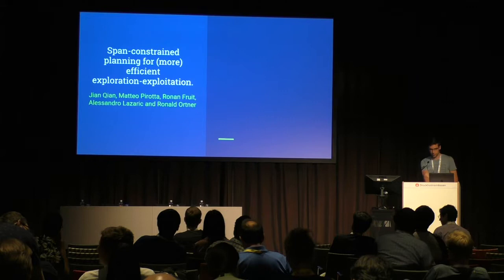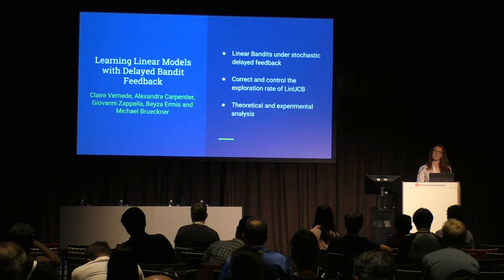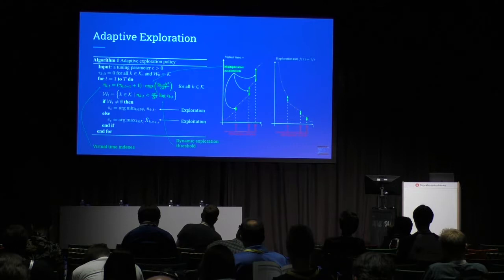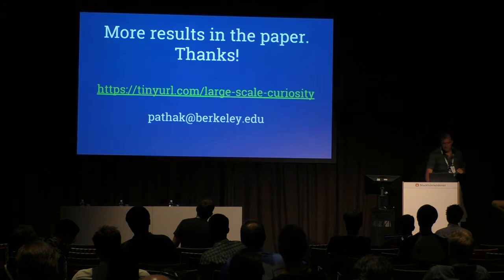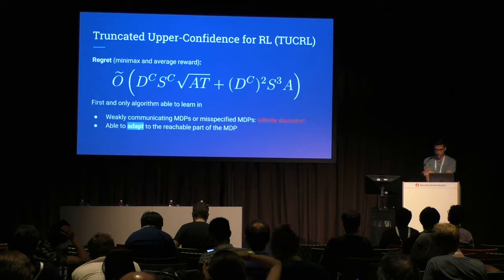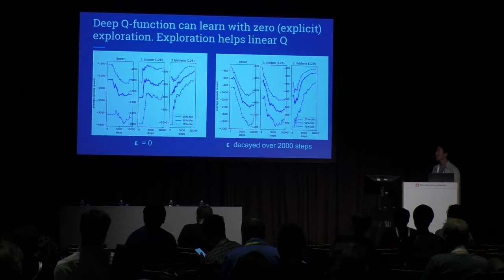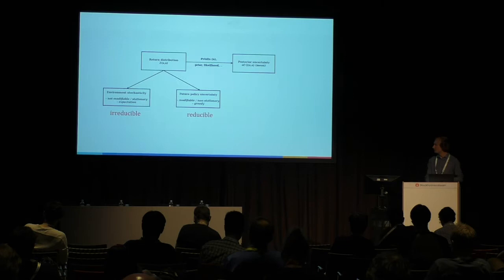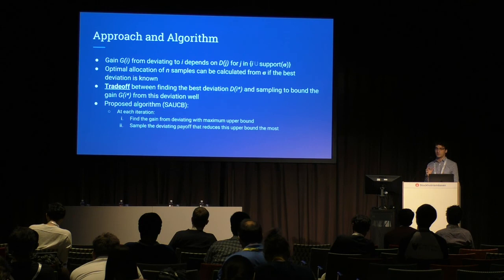ERL Workshop @ ICML 2018: Lightning Talks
Lightning talks at the Exploration in RL (ERL) Workshop at ICML 2018.

The corresponding papers are:
- Deepak Pathak, Harri Edwards, Yura Burda, Trevor Darrell, Alexei A. Efros and Amos Storkey. Large-Scale Study of Curiosity-Driven Exploration
- Claire Vernade, Alexandra Carpentier, Giovanni Zappella, Beyza Ermis and Michael Brueckner. Learning Linear Models with Delayed Bandit Feedback
- Jialian Li, Tongzheng Ren, Hang Su, Jun Zhu and Dong Yan. Efficient Exploration in Two-player Games with a Powerful Opponent
- Rachel Lerch and Chris Sims. Exploration and Policy Generalization in Capacity-Limited Reinforcement Learning
- Ronan Fruit, Matteo Pirotta and Alessandro Lazaric. On-line Reinforcement Learning with Misspecified States
- Adrien Ali Taiga, Aaron Courville and Marc G. Bellemare. Approximate Exploration through State Abstraction
- Yonatan Gur and Ahmadreza Momeni. Adaptive Learning with Unknown Information Flows
- Xingdi Yuan, Marc-Alexandre Côté, Alessandro Sordoni and Adam Trischler. Counting to Explore and Generalize in Text-based Games
- Justas Dauparas, Ryota Tomioka and Katja Hofmann. Depth and nonlinearity induce implicit exploration for RL
- Jian Qian, Matteo Pirotta, Ronan Fruit, Alessandro Lazaric and Ronald Ortner. Span-constrained planning for (more) efficient exploration-exploitation
- Steven Jecmen, Erik Brinkman and Arunesh Sinha. Bounding Regret in Simulated Games
- Thomas Moerland, Joost Broekens and Catholijn Jonker. The Potential of the Return Distribution for Exploration in RL

for more details, accepted papers, and slides.